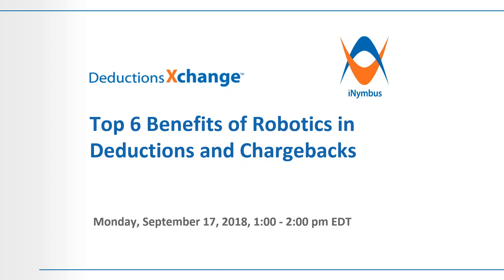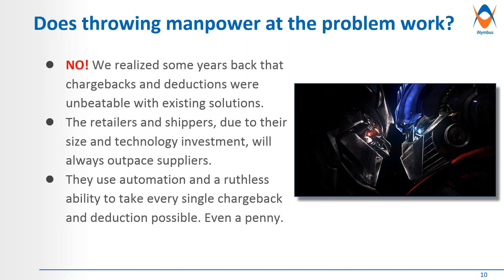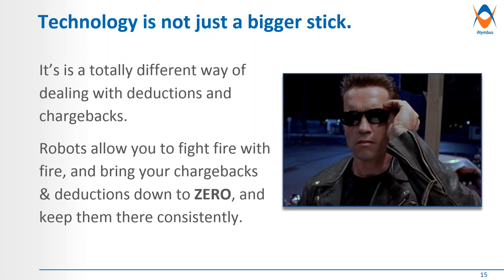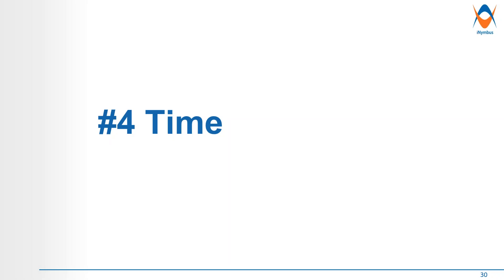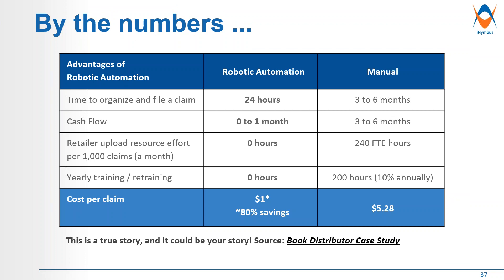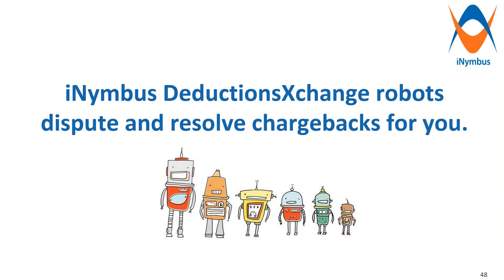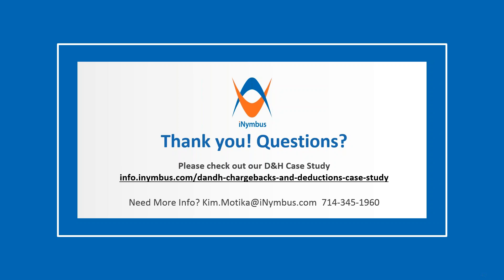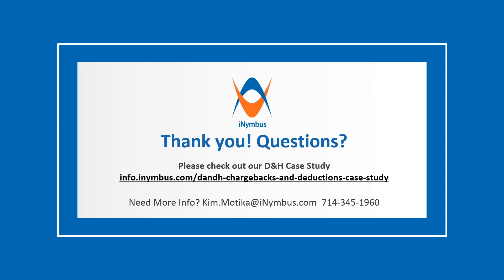iNymbus Webinar: Top 6 Benefits of Robotics in Deductions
Hosted by RVCF